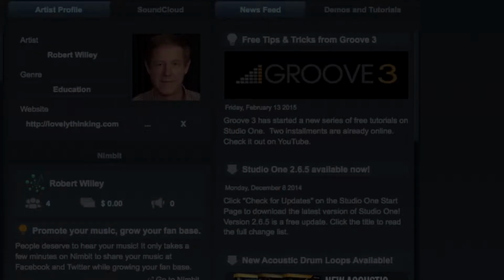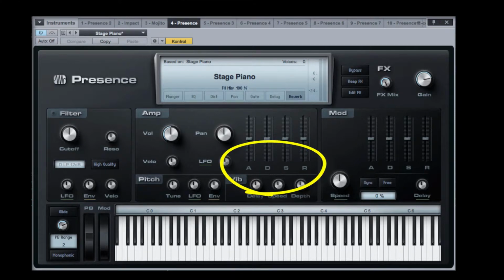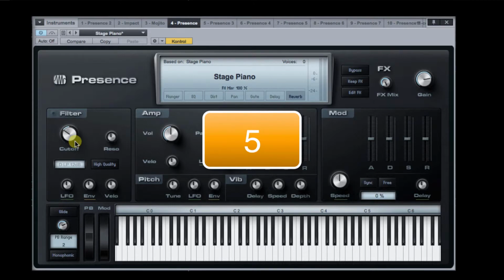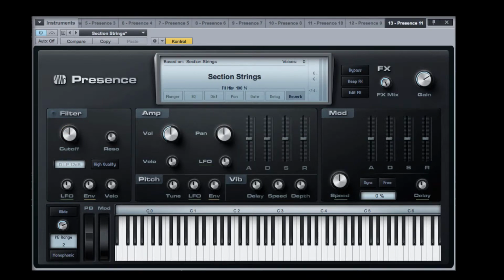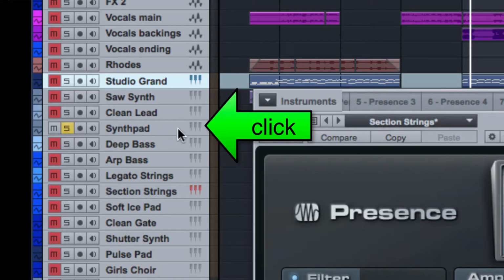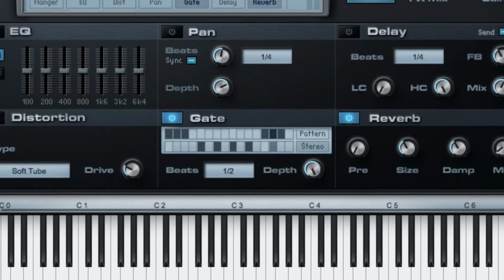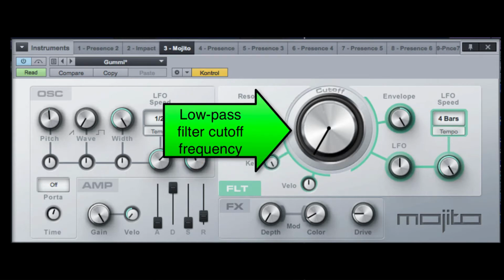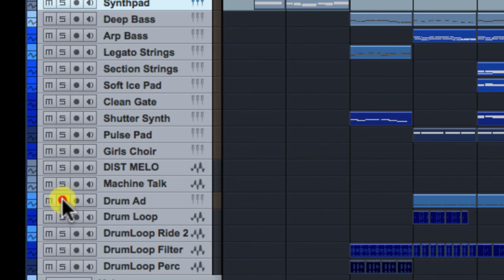10 03: changing the parameters of a virtual synthesizer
This video demonstrates techniques presented in Getting Started With Music Production by Robert Willey. Readers of the book can download the multi-track session files used in the exercises from Hal Leonard's website. for more information.